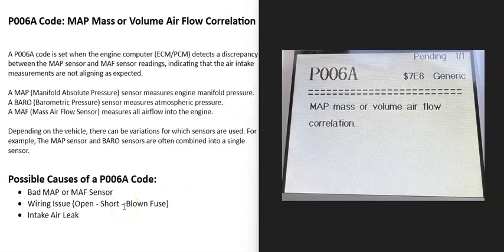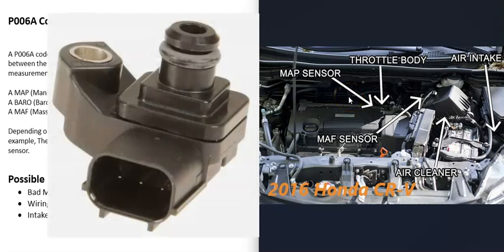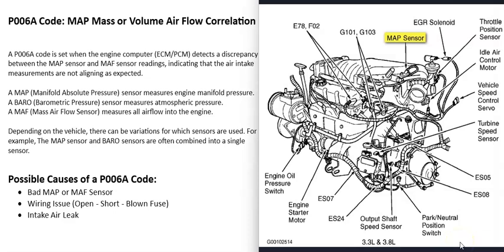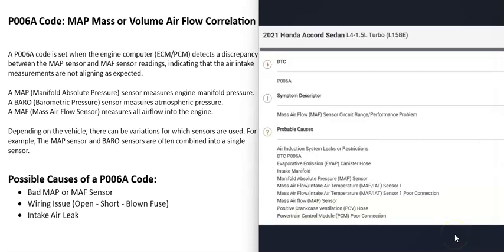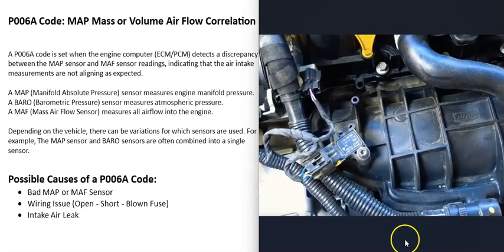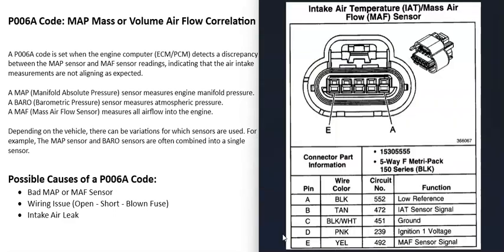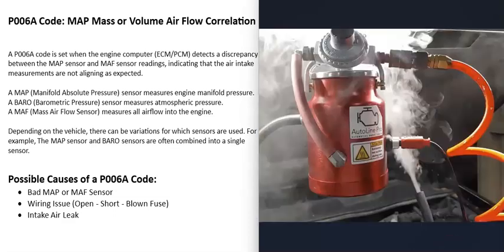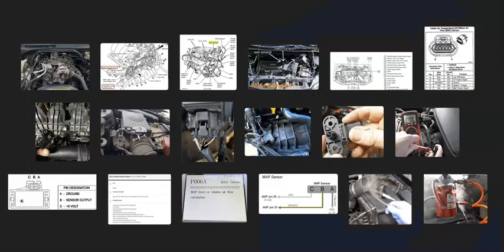Causes and Fixes P006A Code: MAP Mass or Volume Air Flow Correlation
How to fix P006A Code: MAP Mass or Volume Air Flow Correlation
A P006A code is set when the engine computer (ECM/PCM) detects a discrepancy between the MAP sensor and MAF sensor readings, indicating that the air intake measurements are not aligning as expected.

A MAP (Manifold Absolute Pressure) sensor measures engine manifold pressure.
A BARO (Barometric Pressure) sensor measures atmospheric pressure.
A MAF (Mass Air Flow Sensor) measures all airflow into the engine.

Depending on the vehicle there can be variations on which sensors are used. For example, The MAP sensor and BARO sensors are often combined into a single sensor.

Possible Causes of a P006A Code:
Bad MAP or MAF sensor
Wiring Issue (Open - Short - Blown Fuse)
Intake Air Leak